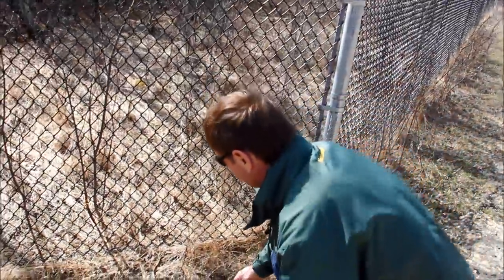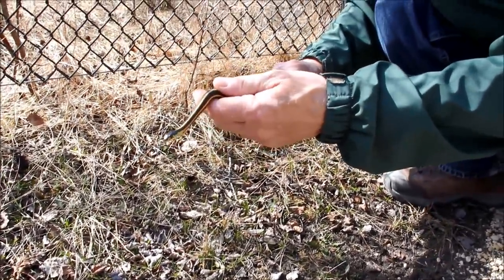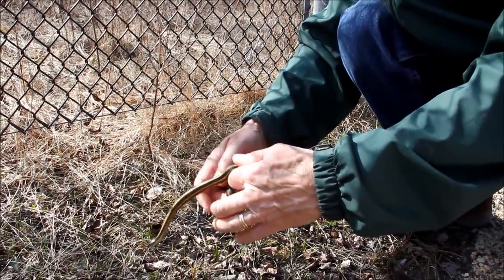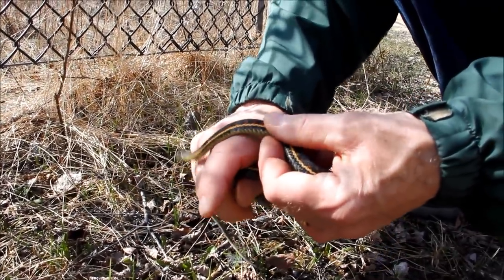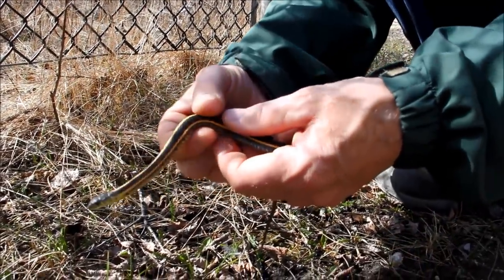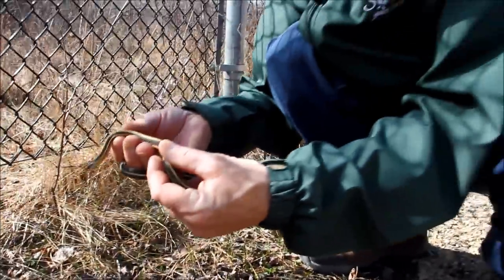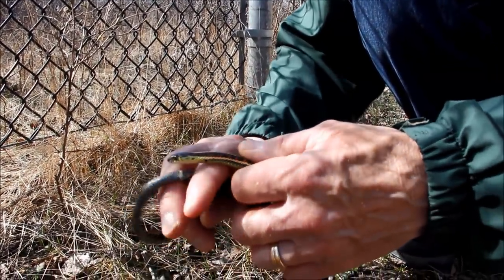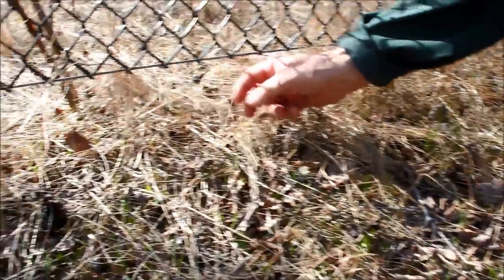How to Handle a Snake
Manitoba Conservation and Water Stewardship reminds all visitors to the Narcisse Snake Dens to be gentle when handling red-sided garter snakes. Acting Regional Wildlife Manager Dave Roberts explains.